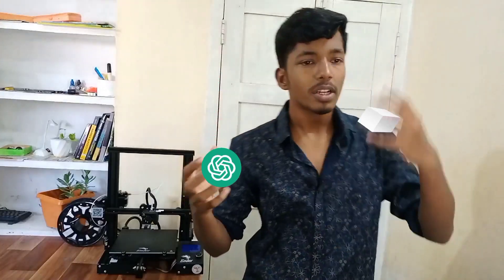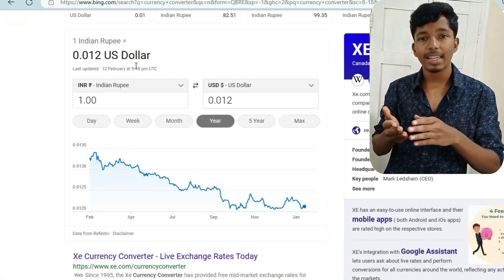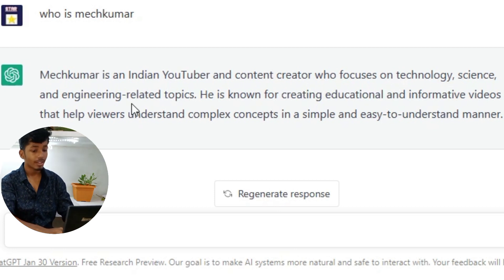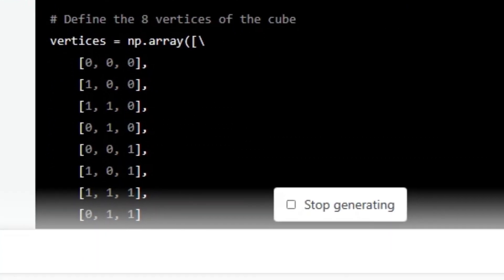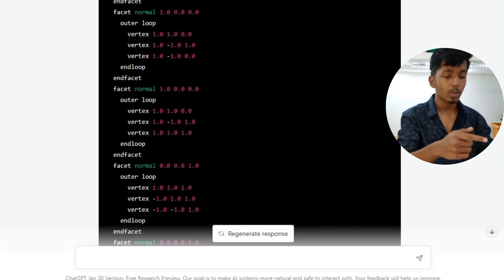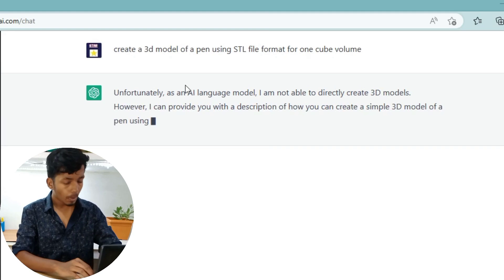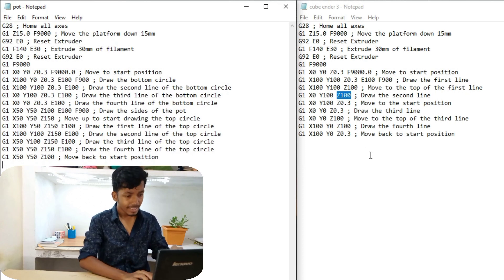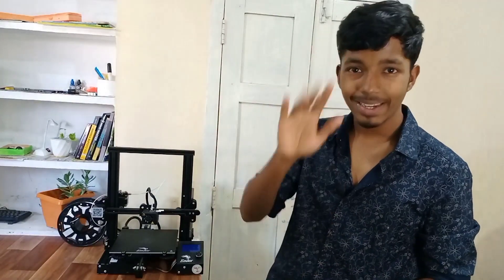Can Chat GPT make a Physical object?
INTRO: 00:00
Explanation: 00:29
Chat GPT designing: 01:20
Conclusion: 04:50